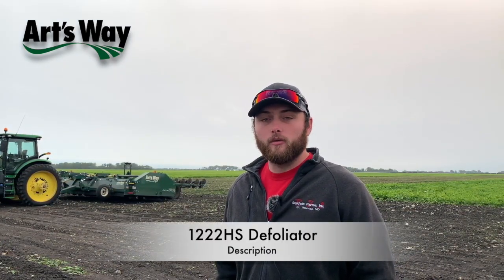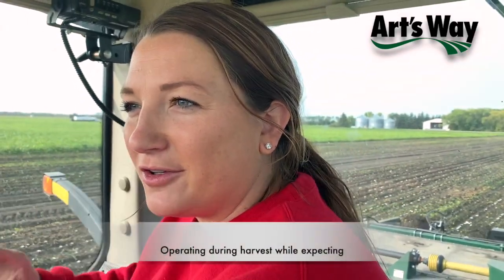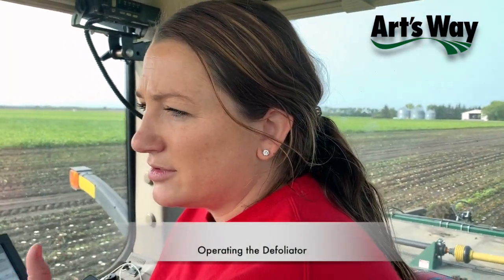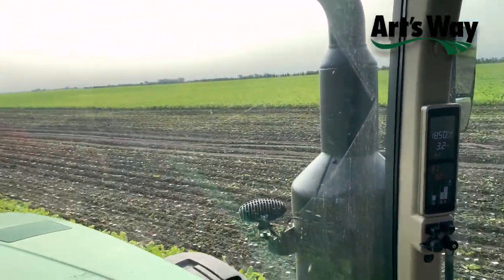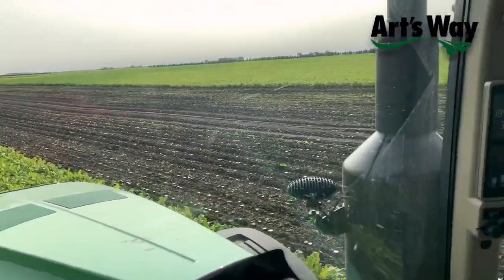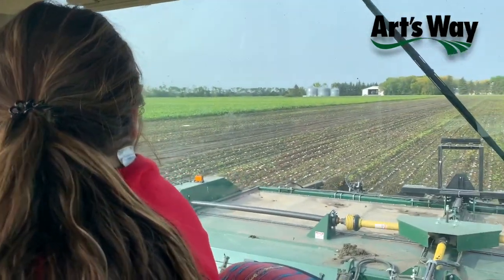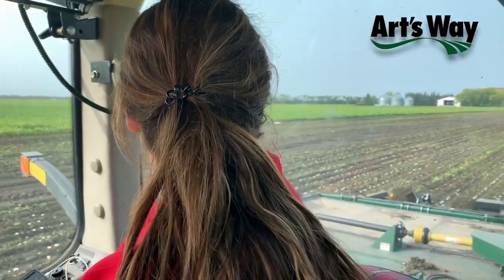Baldwins running 2020 Art's Way Defoliators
Check out the Baldwins harvesting with two new 2020 Art's Way defoliators. Learn more about them at artsway-ag.com.